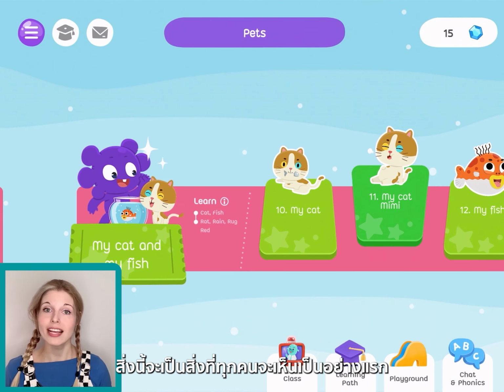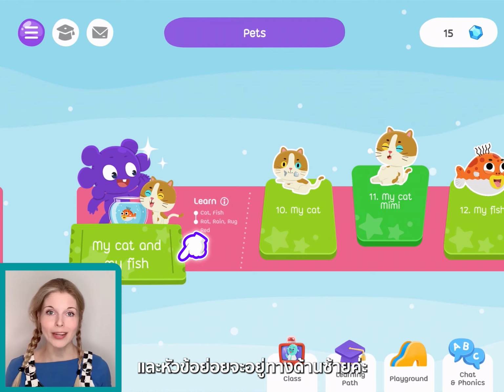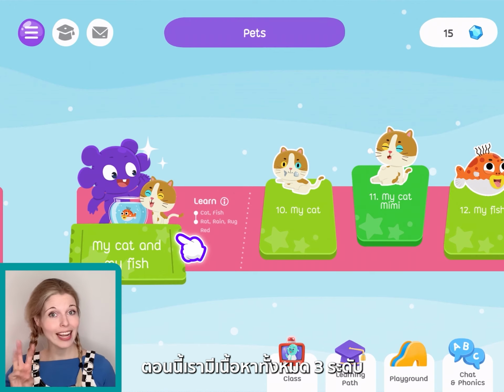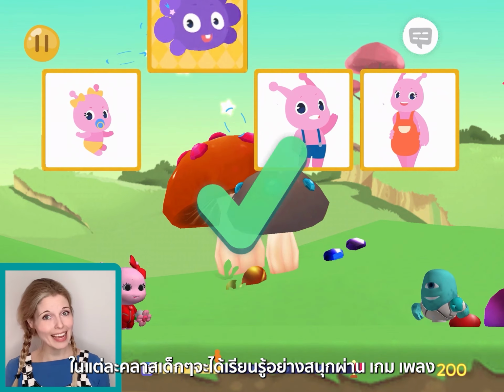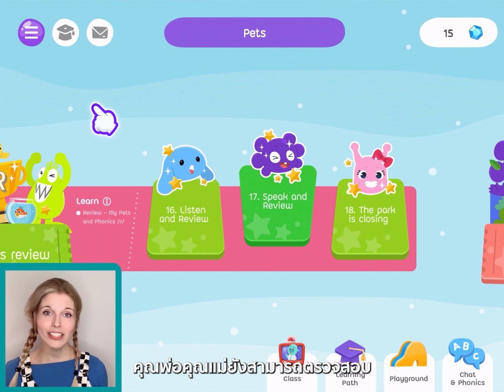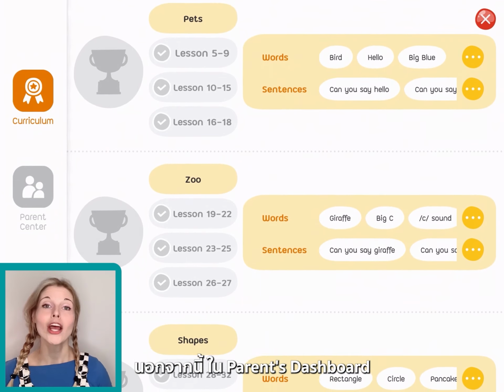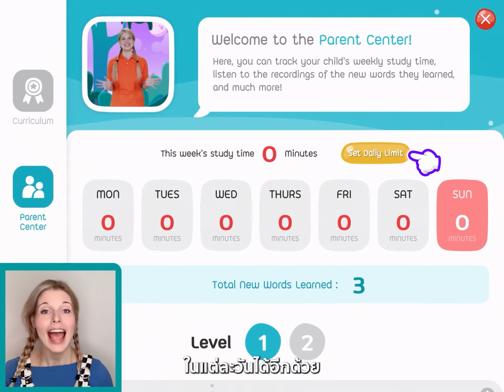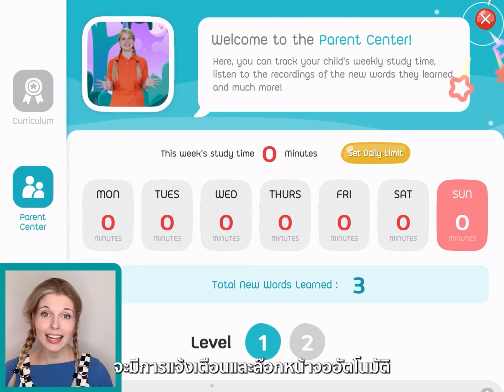Galaxy Kids Learning Path Tutorial | Kids English Learning App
There are 3 levels in our Learning Path and it is important that your child completes each level in order to develop their speaking skills with our AI chat buddies 💜 Don't forget to check out the Curriculum in Parents Dashboard where you can check your child's progress and set the daily limit screentime too 🥰

Galaxy Kids app for kids to learn English through songs and interactive activities 🧒
✔️ Access to educational games and lively activities to encourage listening, speaking, conversation skills, and comprehension
✔️ Engaging, interactive classes with AI technology that adapts to your child's needs and speeds up their learning
✔️ A variety of learning styles to promote memory and language retention to ensure the best language learning kids experience
✔️ A step-by-step learning path with 400+ lessons and 2,000+ activities ✔️ Practical “real-world” scenarios such as meeting friends, going to school, or shopping at the market
✔️ Knowledgeable native English speaking teachers who model correct pronunciation
✔️ Real-time corrective feedback to improve language skills
✔️ 100+ English learning songs and interactive books for kid education
✔️ Receive rewards and printable certificates after completing each level to celebrate their achievements
✔️ A Parent Dashboard where you can track your child’s progress, as well as find additional learning activities to print out and enjoy at home

Our Curriculum is designed to follow the way children learn their mother tongue. We make English learning fun and accessible at anytime, anywhere. Galaxy Kids is specially designed for kids and offers a safe environment that is free from distractions and ads. It's a fun language school in your pocket.

Watch your child become bilingual as they have fun and enjoy engaging lessons!

Awards:
- All Stars Startup Award
- IPST STEM Education Ambassador
- Mom's Choice Awards

ติดตามการอัปเดตและโปรโมชั่นของเราบน Facebook:

업데이트된 프로모션 정보를 보려면 Instagram에서 팔로우하세요: